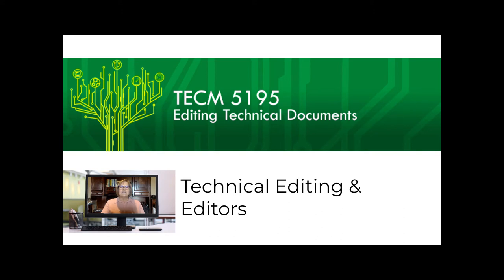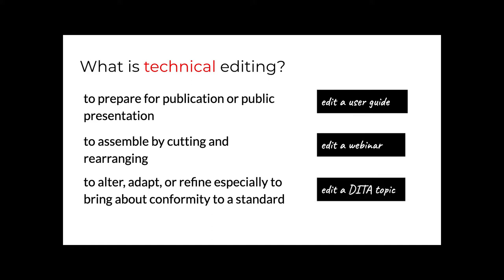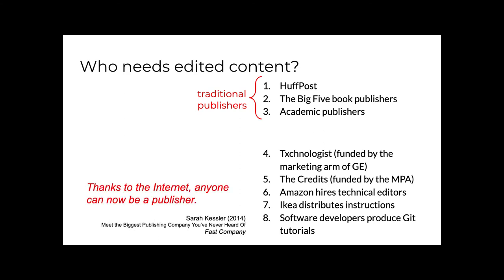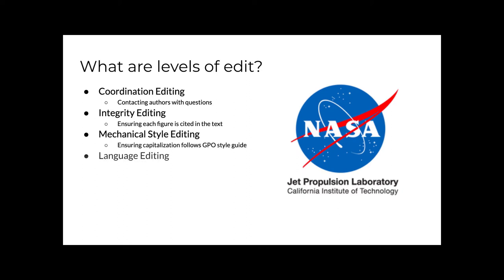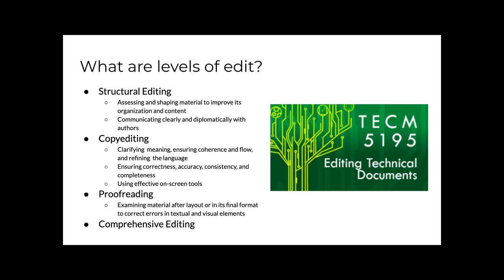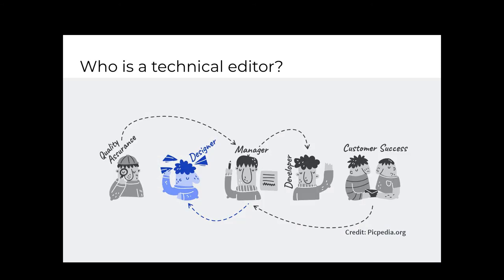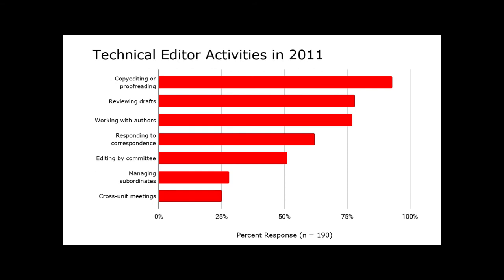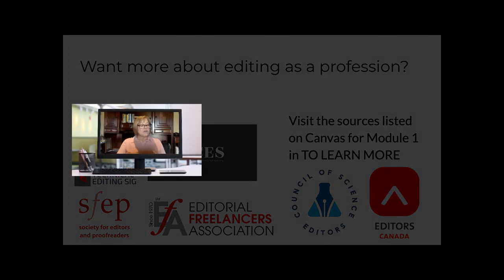Technical Editing and Technical Editors (TECM 5195: Module 1)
Dr. Kim provides an introduction to technical editing, including what it means to be a technical editor. This video was created for graduate students in Editing Technical Documents (TECM 5195) at the Department of Technical Communication at the University of North Texas. See techcomm.unt.edu
Chapters:
0:37 Overview of Tech Editing
3:44  Levels of Edit
7:22 Tech Editor Activities